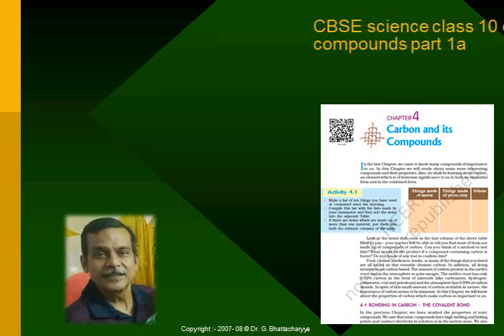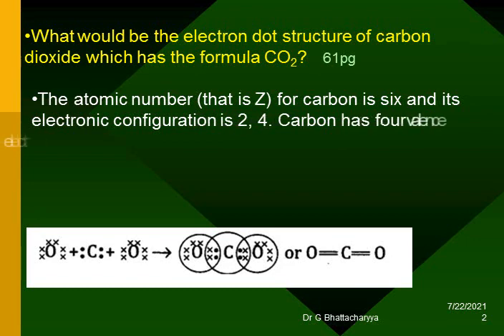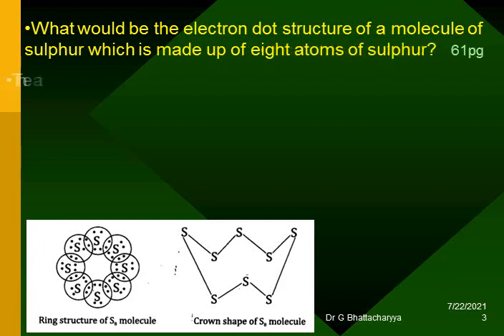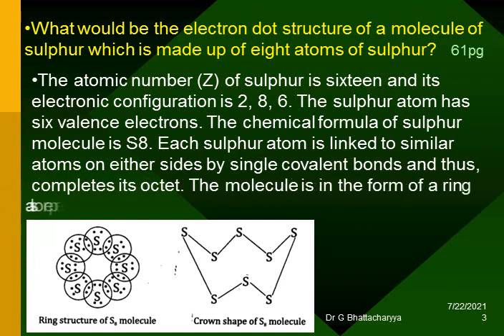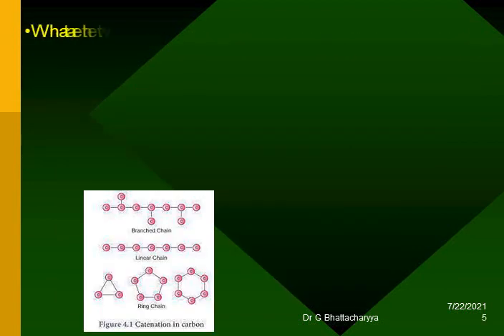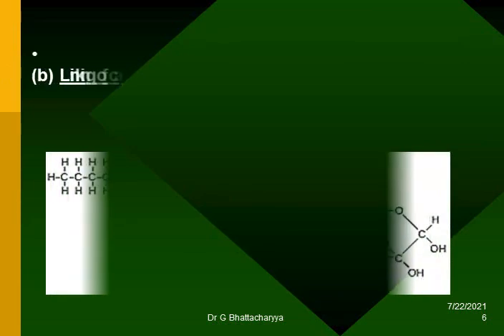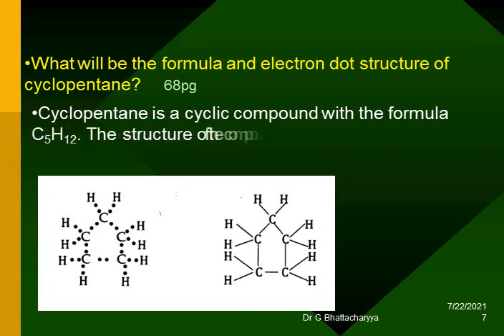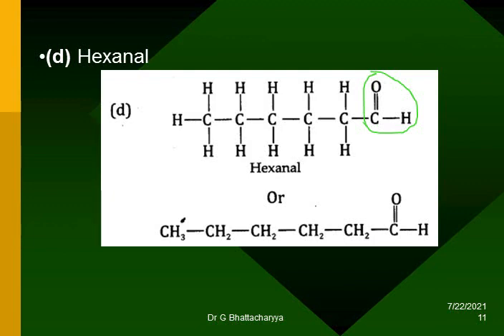CBSE Science class 10 chapter 4 Carbon and its compounds 1a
part 1